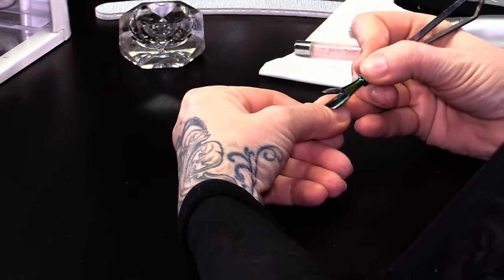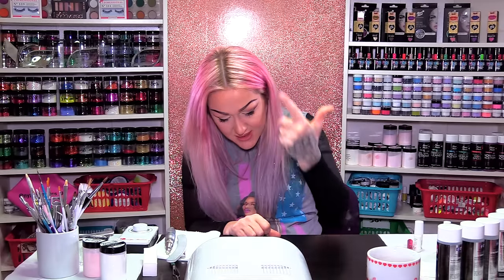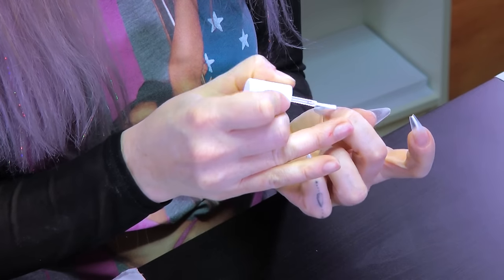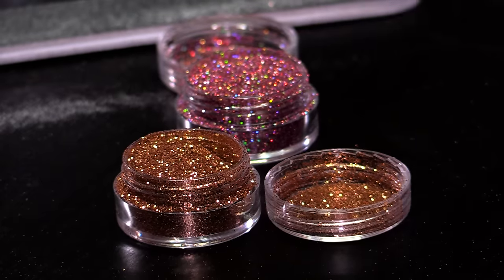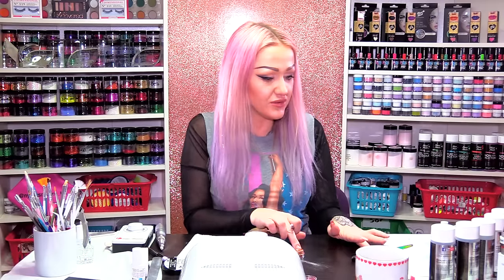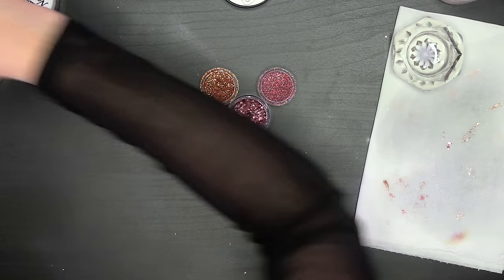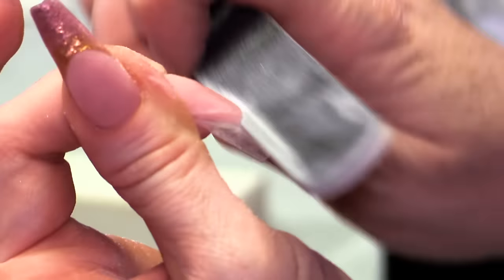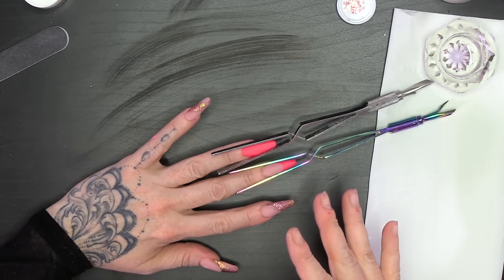I Hate Doing My Own Nails - Part 1 - Tip and Overlay, Full Cover and Smilelines - In Depth Tutorial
Hi Guys,

Here we go again, doing my nails, AGAIN. God i hate doing my own nails, I wish i trusted someone else enough to do my nails, because it's such a chore.

In this video I show how I size up my tips, fit them and apply acrylic using full cover and reverse application to do french tips. I also show you how I use an eFile on myself which can be very tricky for beginners.

I hope this video helps you and make sure you stick around for part 2.

Kirsty xxxx

Kirsty and all the team at Naio Nails would like to thank you for taking the time to watch our videos we hope you enjoy watching them as much as we enjoy making them.

Instructions:
1.Go to the video that you want to contribute closed captions to.
2.In the player, select the gear icon .
3.From the drop-down menu, select Subtitles/CC , then Add subtitles or CC.
4.Select the video's language.
5.Play the video. When you get to the part where you want to add a caption, type your caption into the box.
6.Repeat this process for all the audio in the video, then click Submit for review.
7.You'll be asked if the captions are complete or if there's still more to be done. This helps us figure out if other contributors need to pick up where you left off. Choose No - Let others keep working on them or Yes - They're ready to be reviewed.
8.Click Submit.